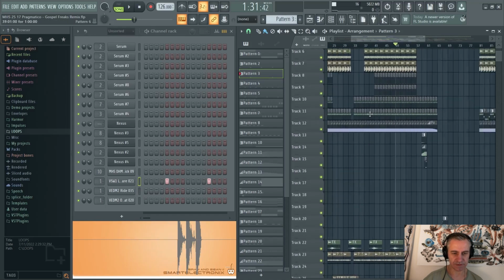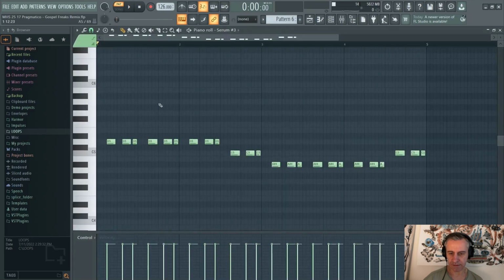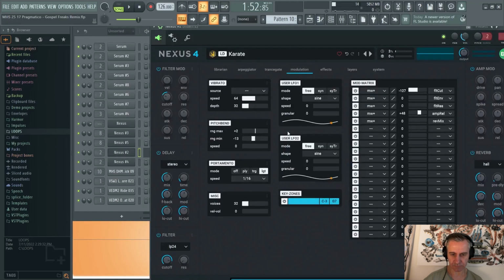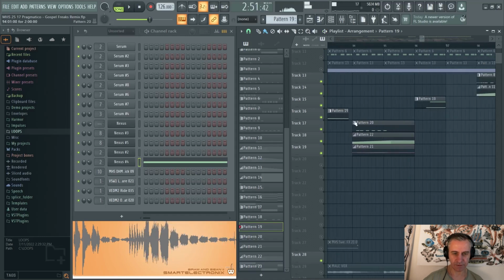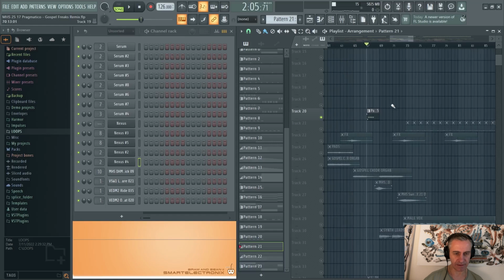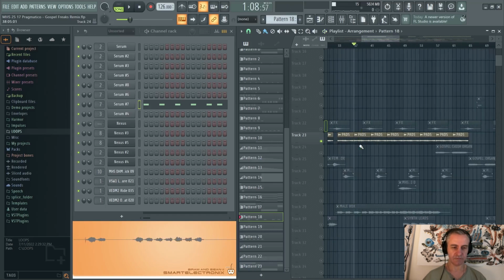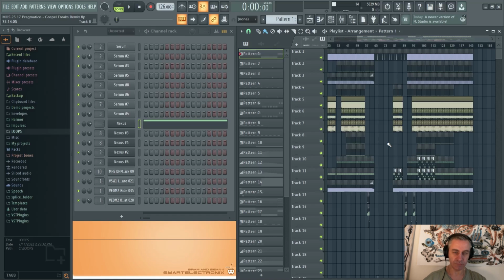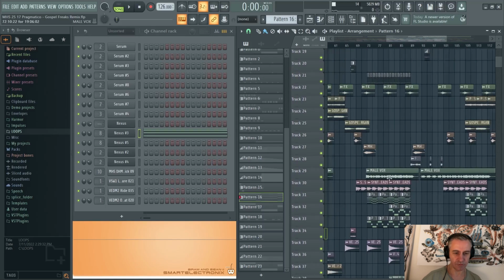Reviewing a remix for contest: Pragmatico - Gospel Freaks [FL Studio 21]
! FL Studio 24.1 [Build 4225]. Serum 1.368. Nexus 4 !